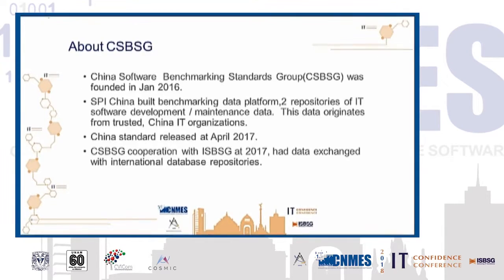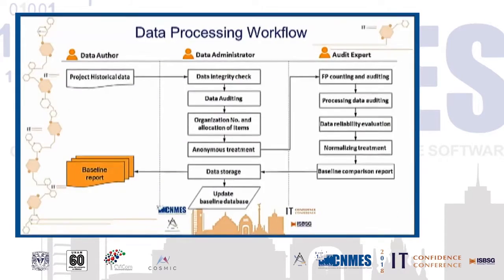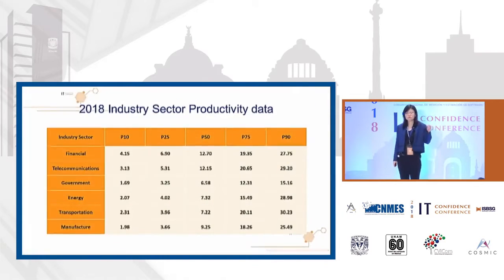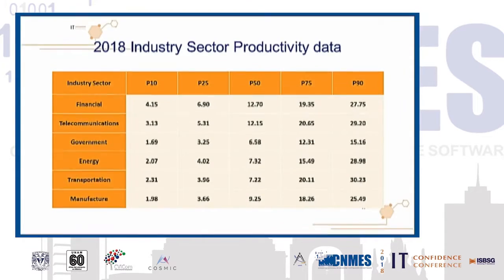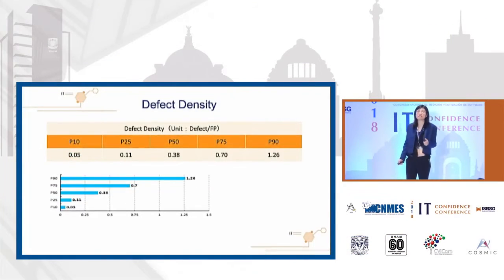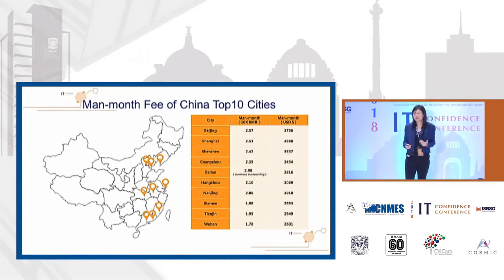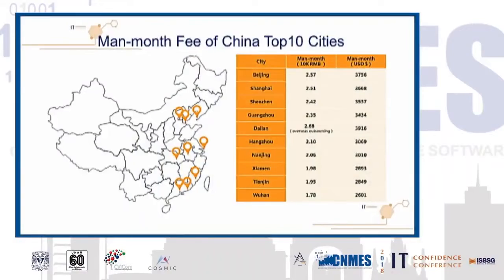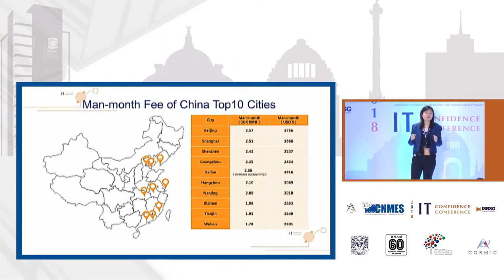2018, China Software Industry Benchmark Data - Ying Liu - IT CONFIDENCE CONFERENCE - CNMES 2018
2018, China Sofware Industry Benchmark Data - Ying Liu, SPI China technical expert and 2017 ISBSG Annual Conference speaker - IT CONFIDENCE CONFERENCE - CNMES 2018 - Ciudad de México.